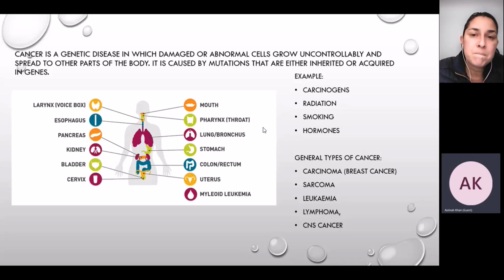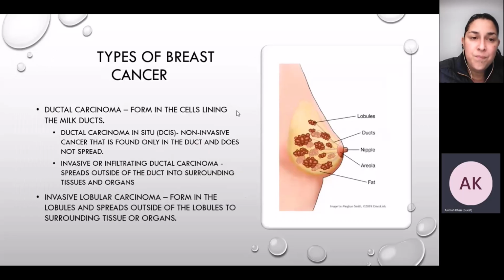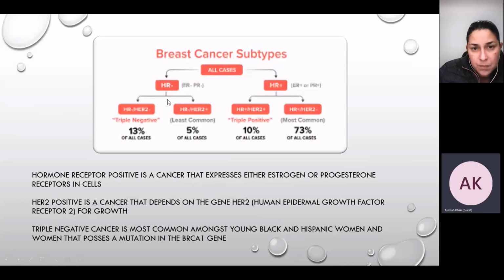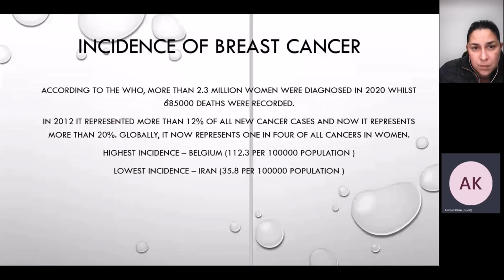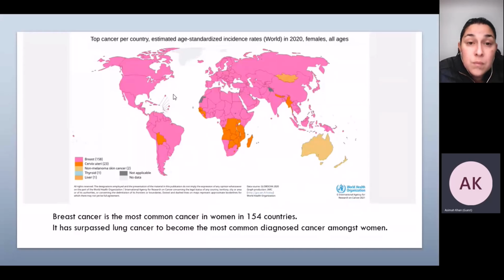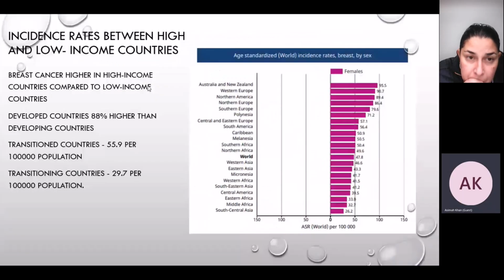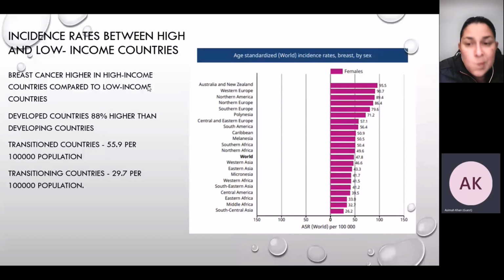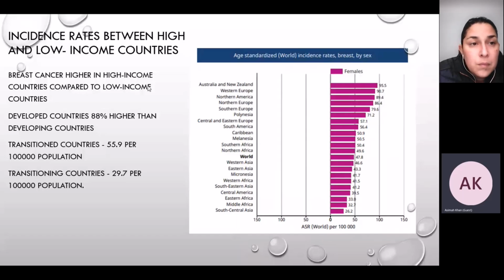Internship Presentation - Asimah Khan